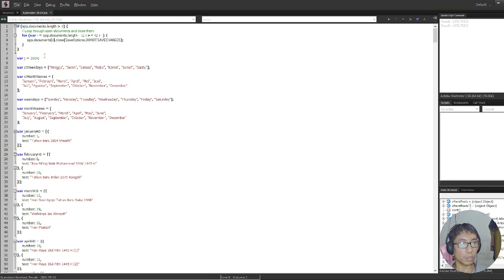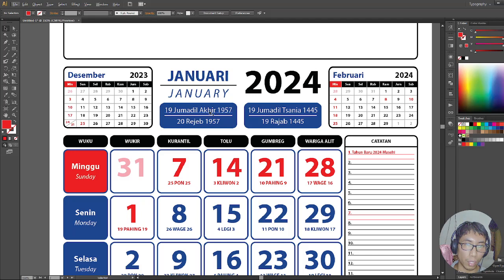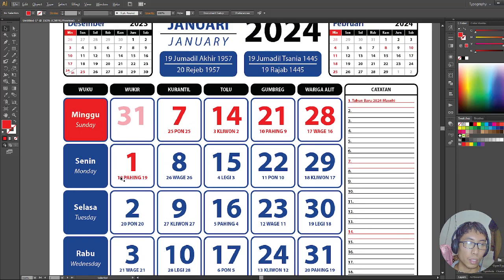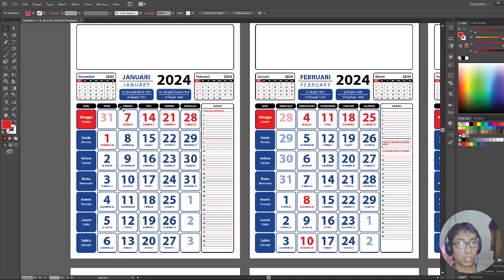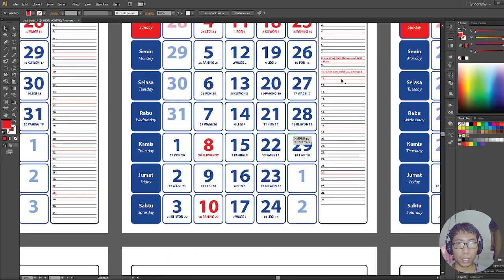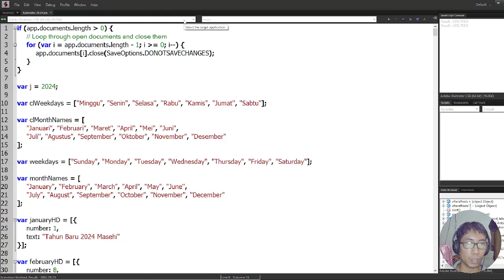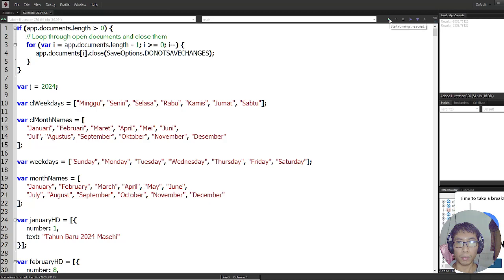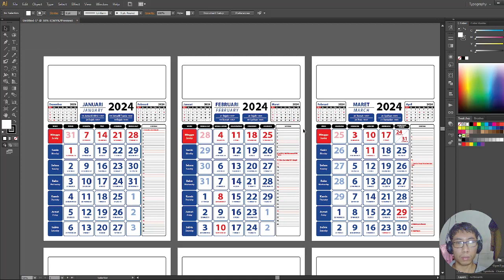How Do I Made a Complex 2024 Calendar in 5 Second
This is my calendar template that generated just in 5 second using javascript and extendscript tool kit software.

About Masvian:
Masvian is a graphic designer that have been around for years.
Channel youtube ini dibuat untuk berbagi pengalaman tutor tentang desain grafis. Semoga bermanfaat.

Bingung mencari bahan desain atau mencari jasa desain?